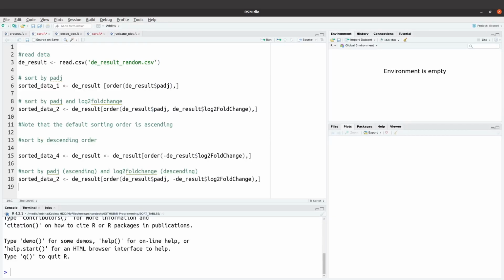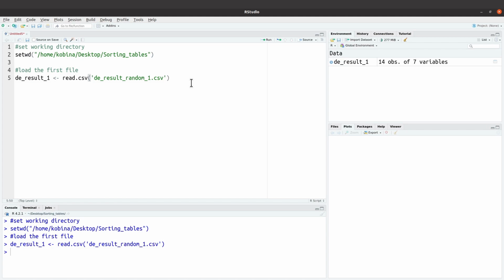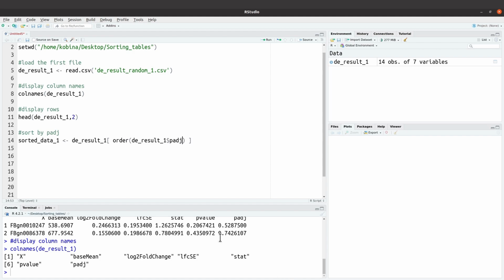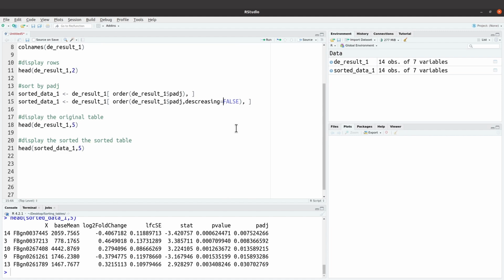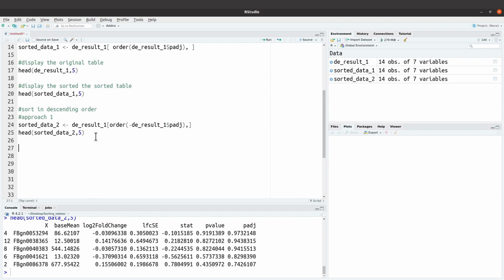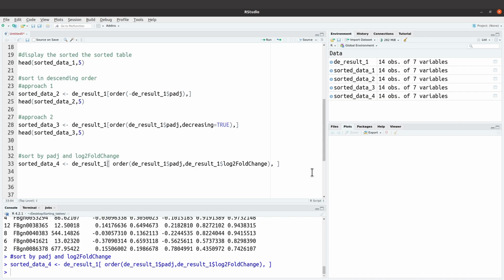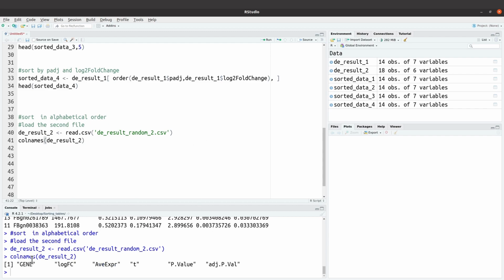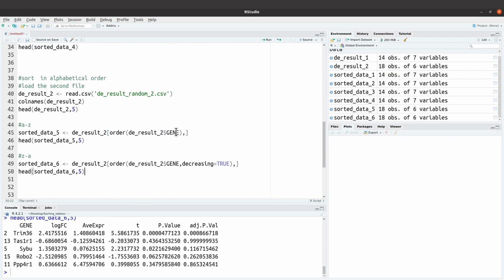R Programming Tutorial | How to Sort DataFrames and Tables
RNA Seq Tutorials
R Programming Tutorials

bioinformatics tutorial
bioinformatics course
Bioinformatics Project